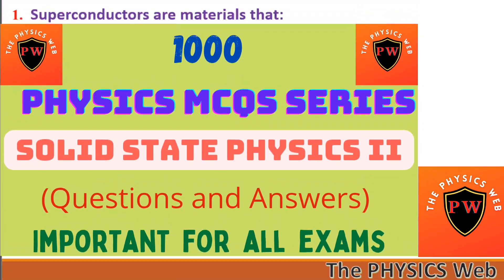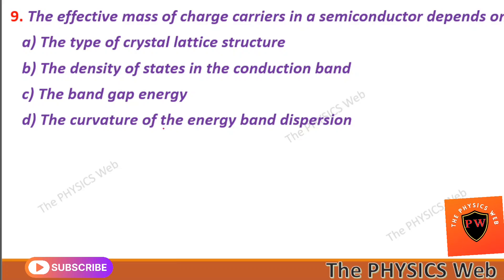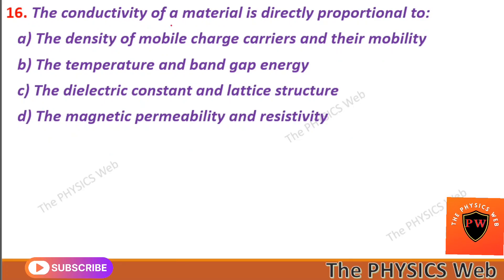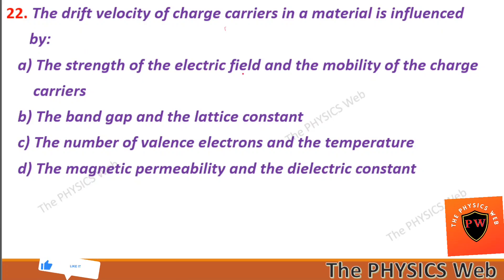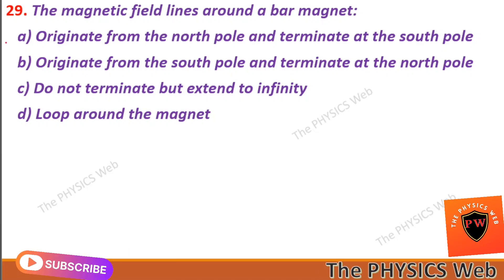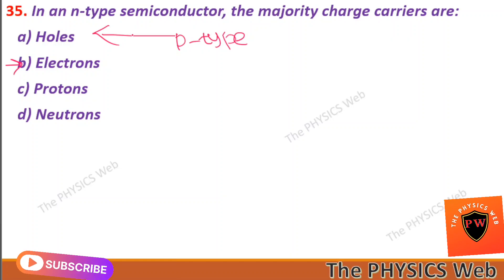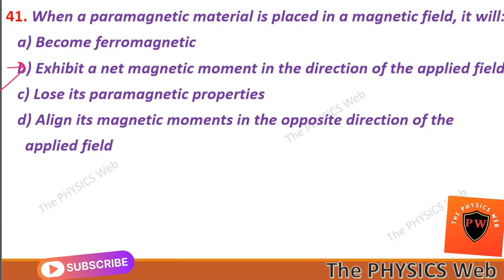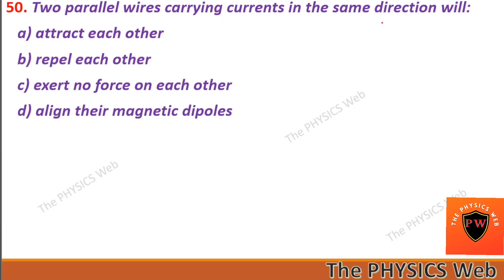Solid State Physics MCQs |Most important Physics MCQs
This video consists of most important MCQs of Solid State Physics focussing on Magnetism, Semiconductor and Superconductora. Answer key for all questions have been given. If you want the detail description for any question, you can write in the comment section. Thank you.